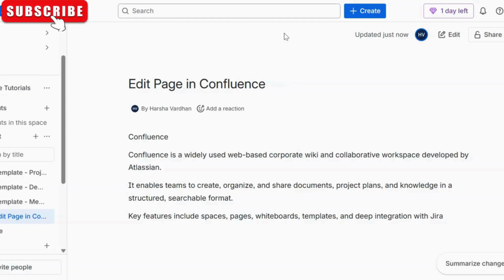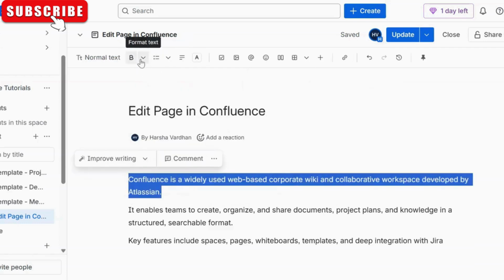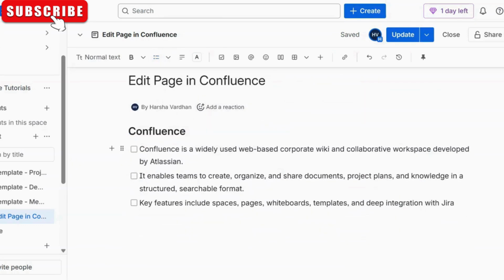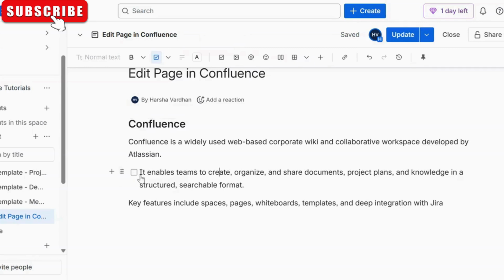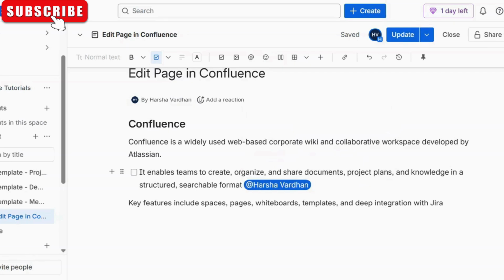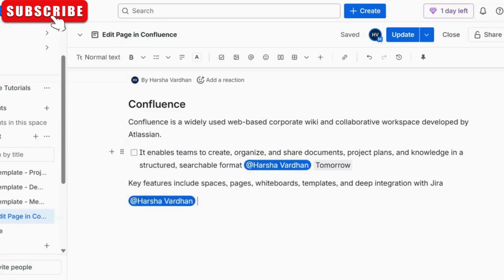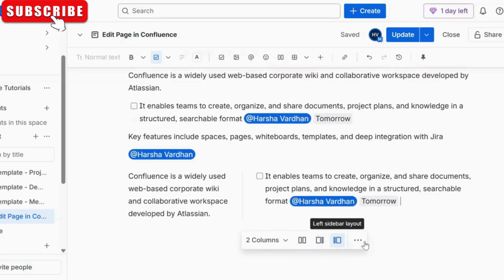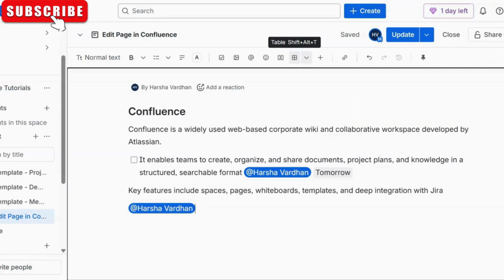How to Edit and Format Pages in Confluence | Complete Tutorial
In this video, learn how to effectively edit and format pages in Confluence to create clear and well-structured documentation. This tutorial covers everything from basic page editing to advanced formatting options such as text styles, lists, task lists, text alignment, highlight colors, and action items.

You’ll also learn how to add images, files, @mentions, layouts, and tables to make your pages more interactive and collaborative. Whether you’re a beginner or looking to improve your Confluence skills, this video will help you create organized and professional pages with ease.

⌚ Time Stamps:
00:10 Editing a page
00:25 Text Styles
01:12 Format Text
01:53 Lists
02:34 Task List
03:17 Text Alignment
03:38 Highlight Color
04:01 Action Items
05:33 Add Images and Files
05:46 @ mention
07:10 Layouts
09:19 Tables